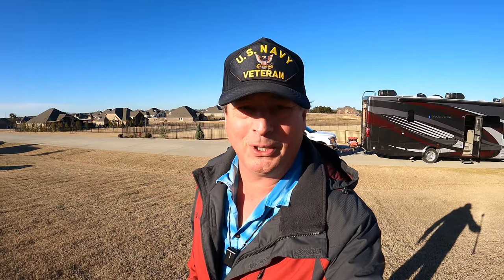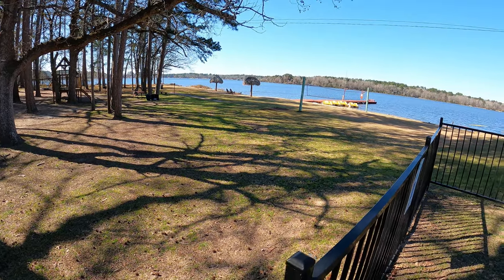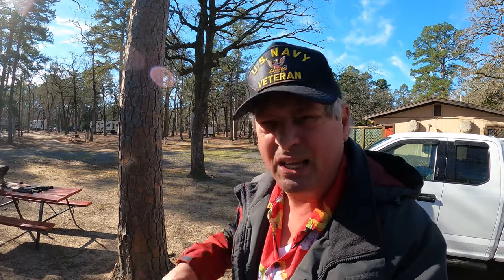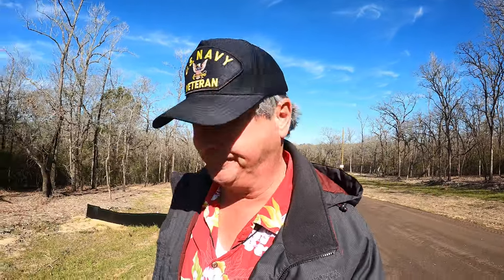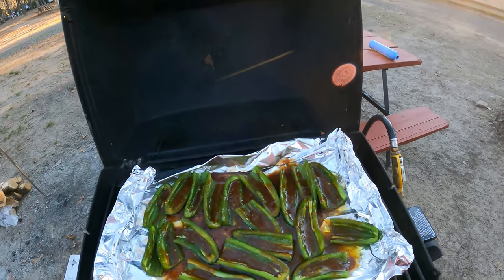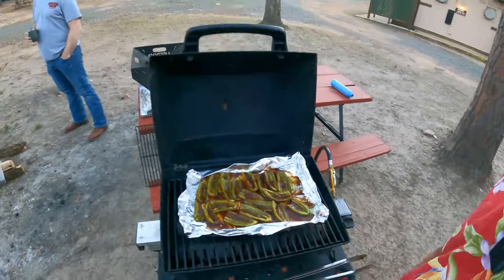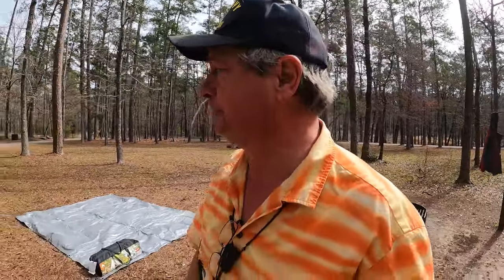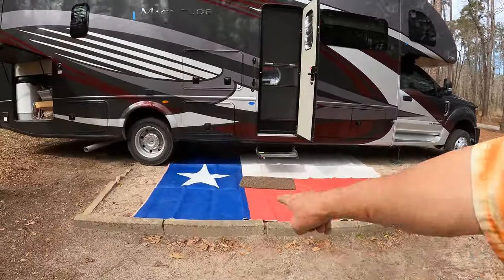Camping East Texas Piney Woods And The BIG Reveal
In late Feb of 2022 we traveled south and east and did some camping east Texas! On this journey we actually visit three different campgrounds, one a private campground, one Forest Service campground and one Texas State Park.
Our primary reason for this camping east Texas trip was to inspect a new location for RV base camp. We really love camping east Texas and are ready to get out of the growing suburbs and relax in the peace and quiet of the East Texas Piney woods.
Come along with us on our impromptu camping east Texas adventure!